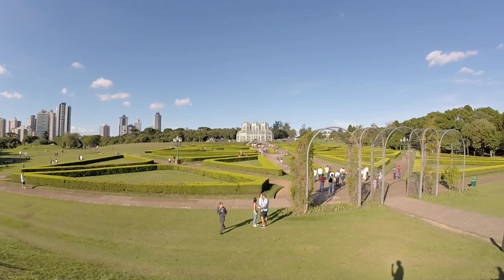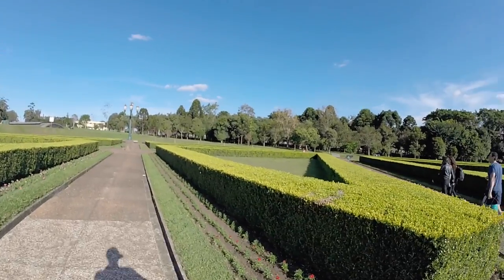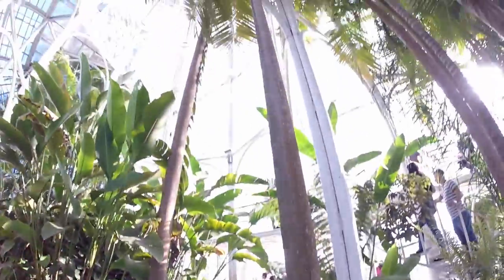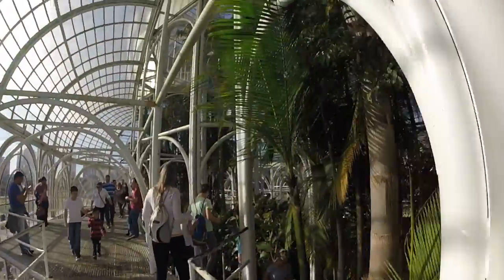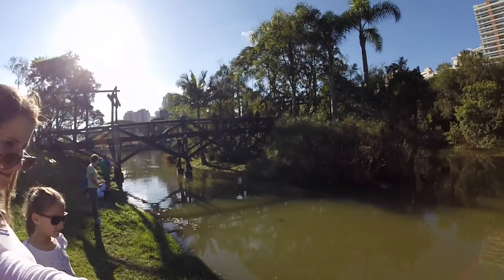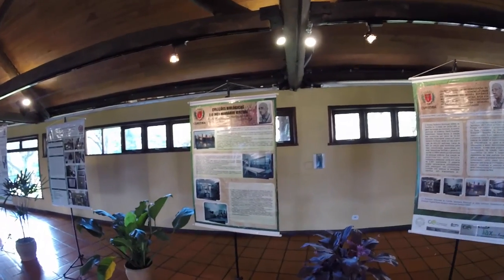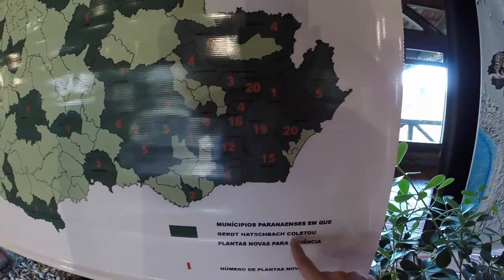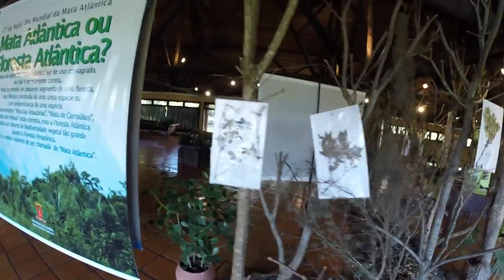Botanical Garden of Curitiba